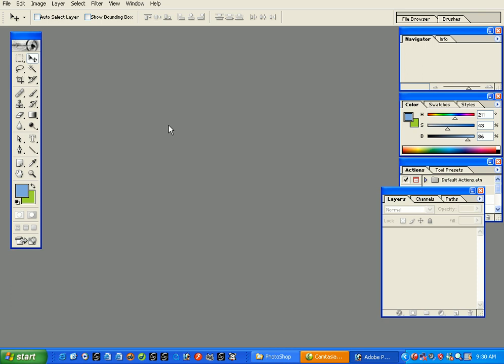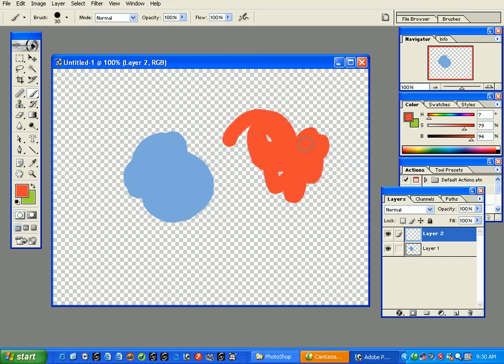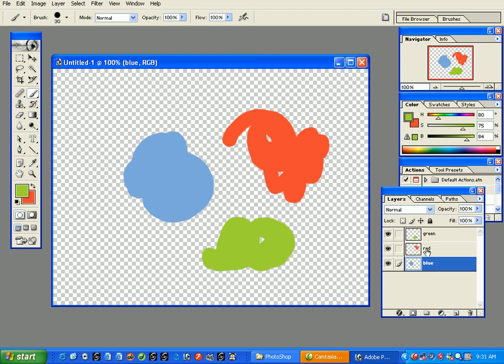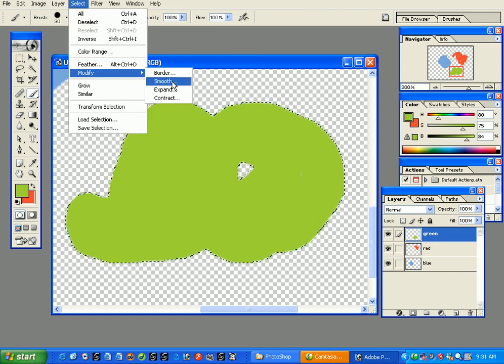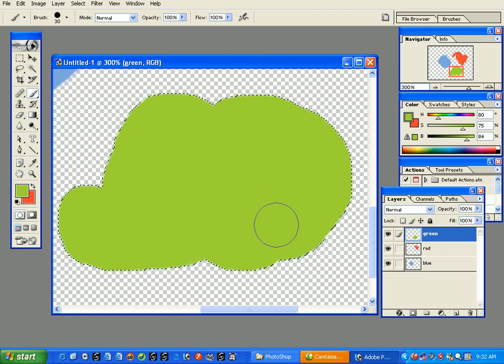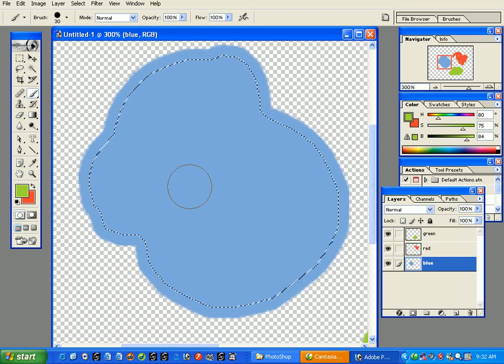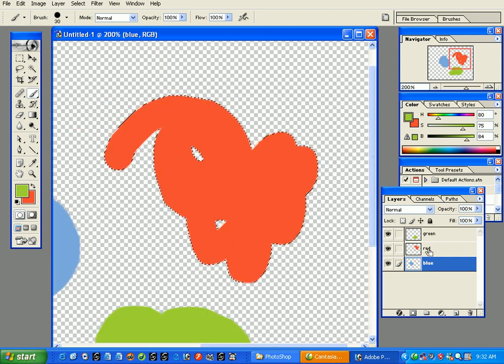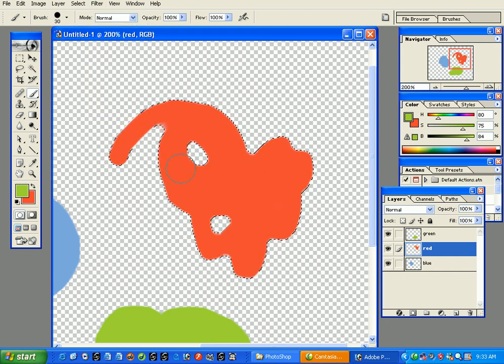Getting Started with Adobe Photoshop, Part 21